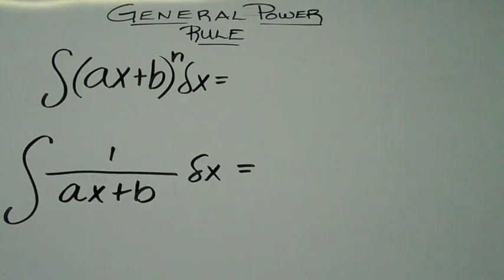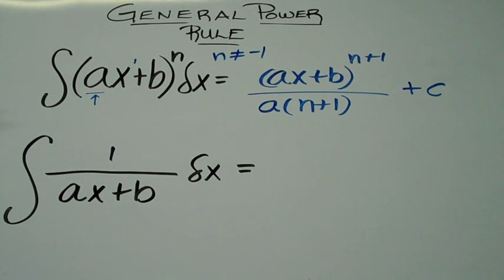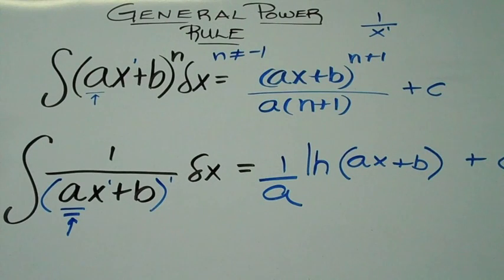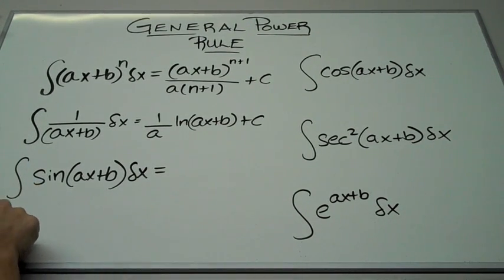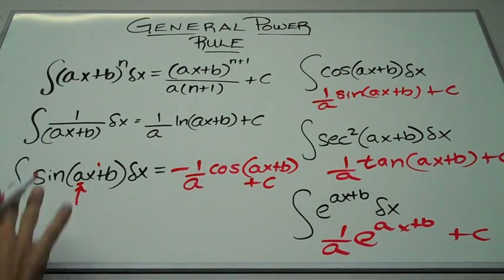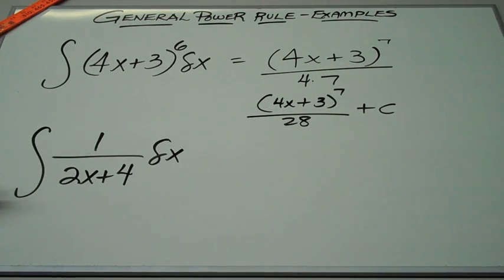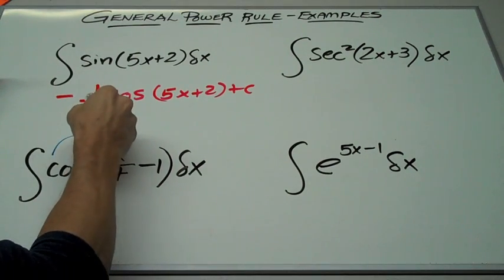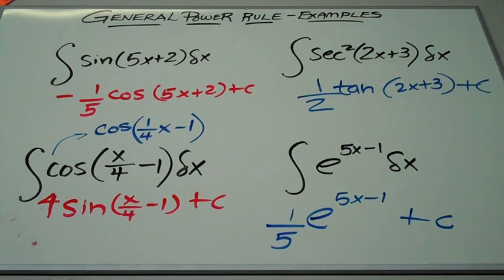Calculus 23 General Power Rule for Integration and Examples